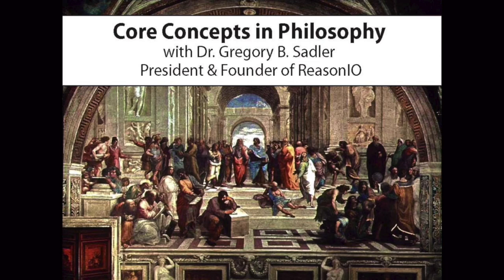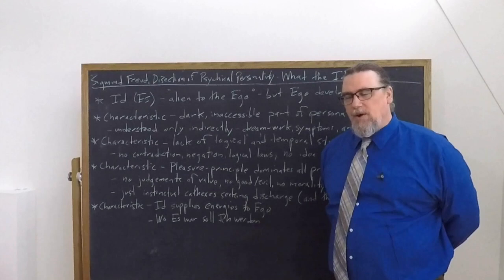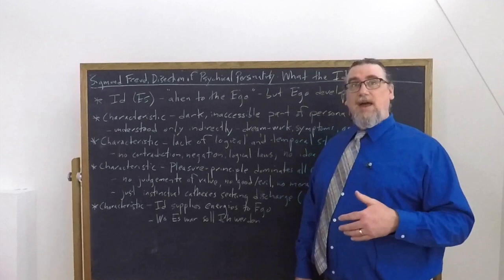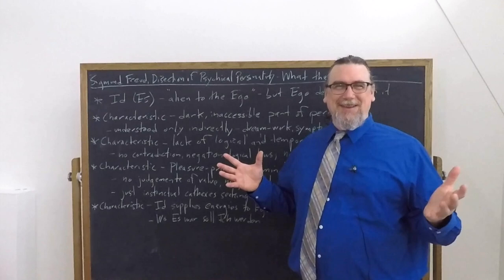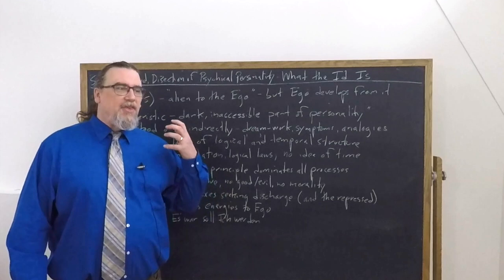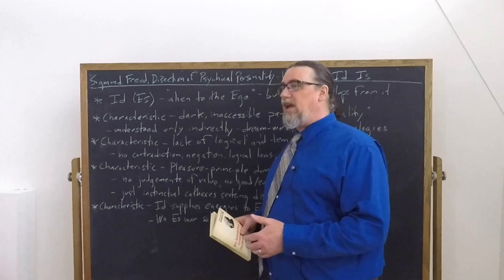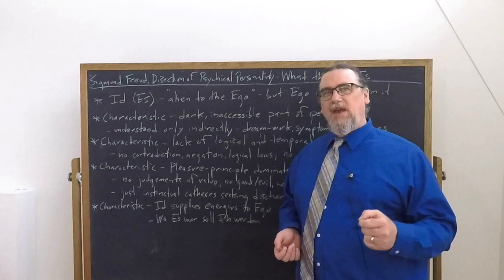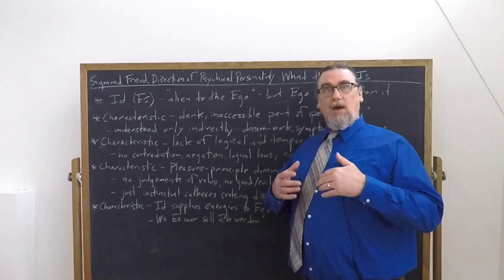Sigmund Freud, Introductory Lecture 31 | What The Id Is | Philosophy Core Concepts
This Core Concept video focuses on the psychoanalyst Sigmund Freud's New Introductory Lectures on  Psycho-Analysis, specifically on Lecture 31, "The Dissection of the Psychical Personality".  The particular focus of this lecture is on his discussion of the largely unconscious agency which he terms  the "Id" (Es).  Freud clarifies a number of aspects of its nature, and how it is connected with the Ego.

If you're interested in philosophy tutorial sessions with me - especially on Freud's thought and works

You can find the text I am using for this sequence on Freud's New Introductory Lectures on Psycho-Analysis